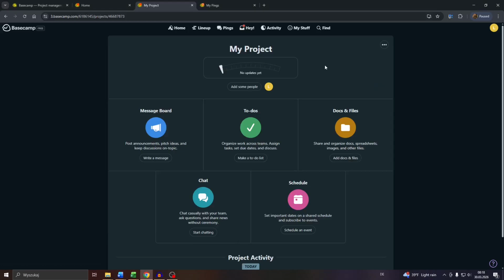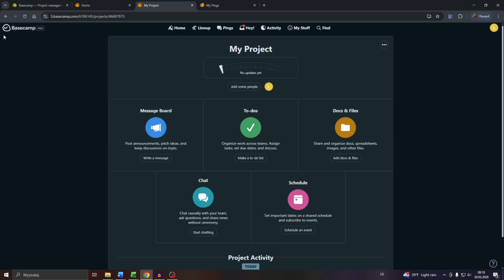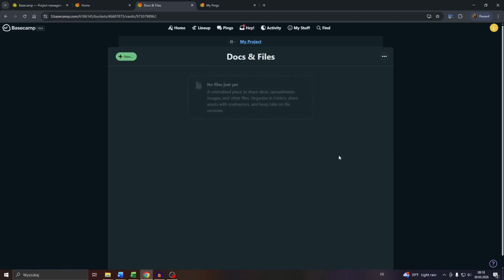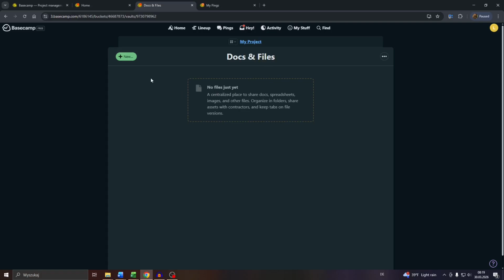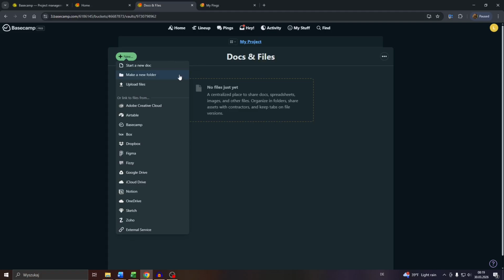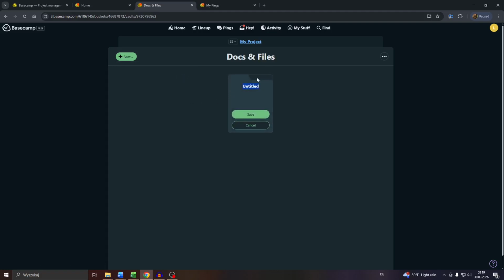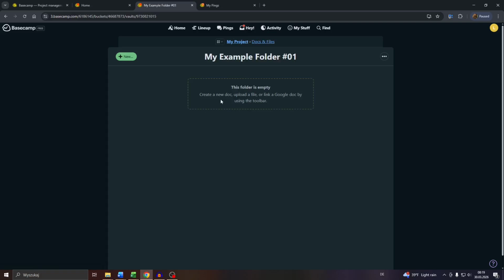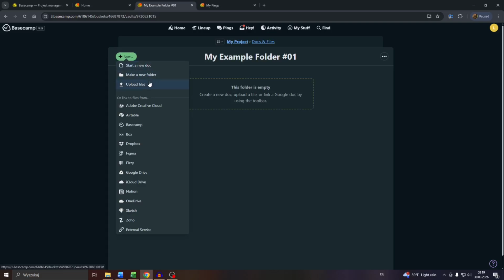How to Create A Folder in Basecamp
Learn how to create a folder in Basecamp to organize your files and project content more efficiently.